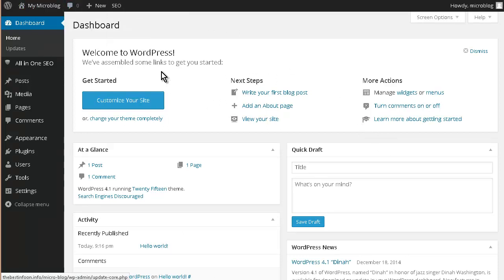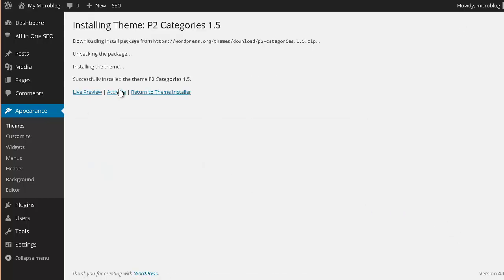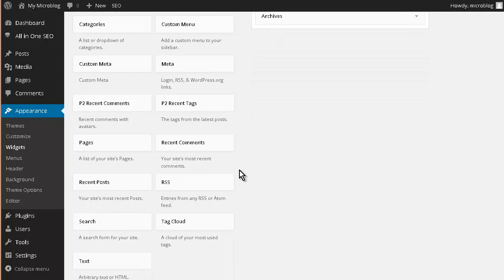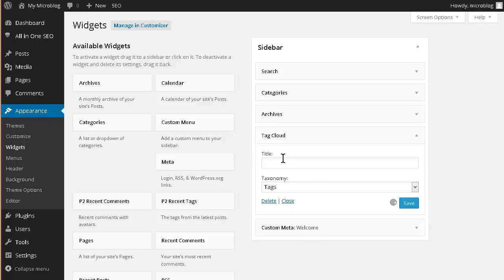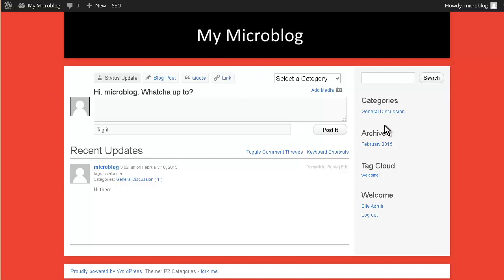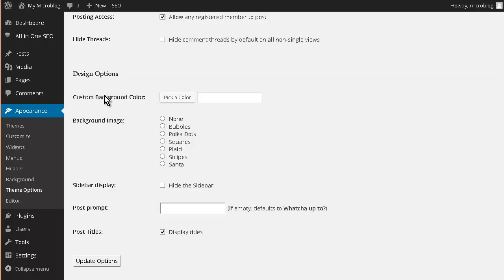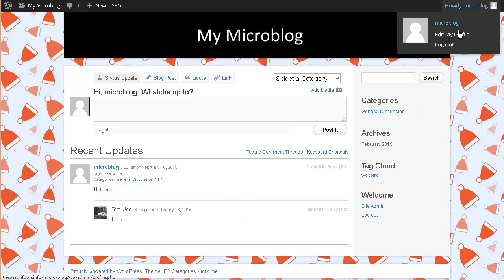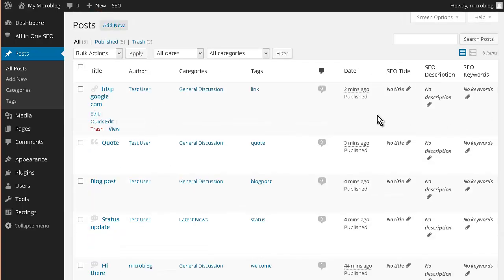Part III Micro Blog Setup | Earn Money from blogging | Free Course